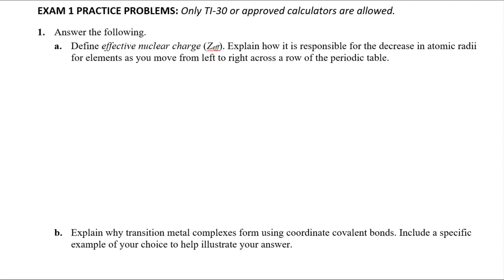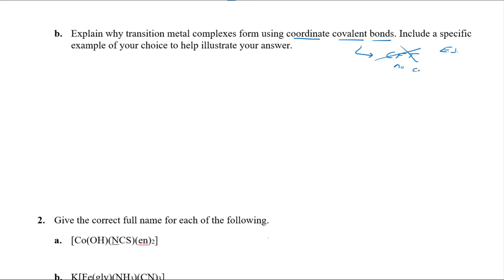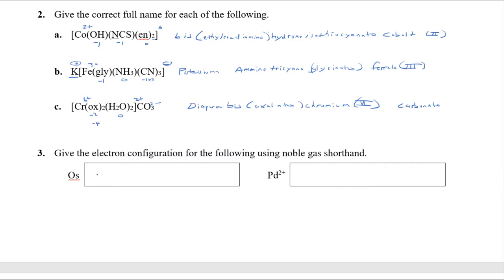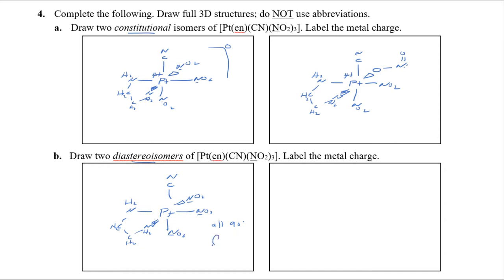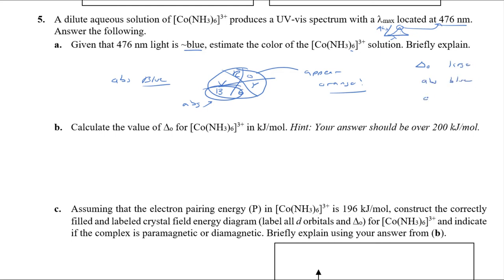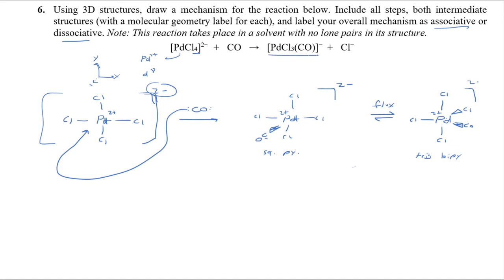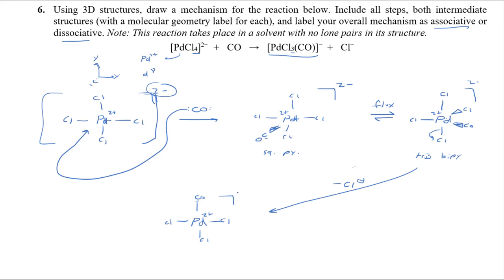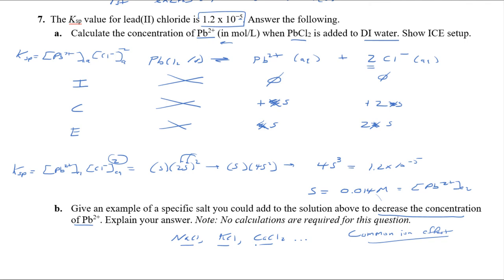CHE241 Exam 1 Practice Problems Key - Porter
Here's a guide to answering the practice problems for the first exam.